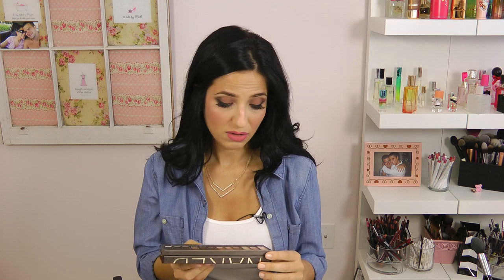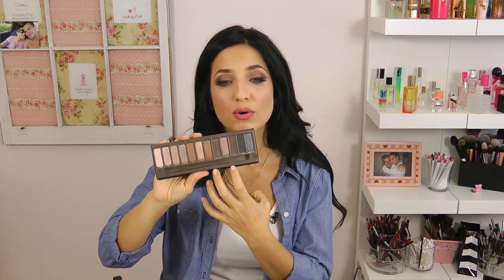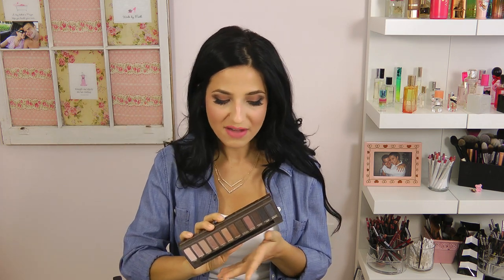CURRENT FAVORITE HIGH END PRODUCTS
Hi my loves, I hope you enjoyed this video! Here is a list of the items I mentioned,

Laura Mercier Mineral Powder in Rich Vanilla
Lorac Baked Satin Blushes in Velvet Rope and Exposed
Makeup Forever Mist and Fix Setting Spray
Buxom Hot Escapes Bronzer in Maldives
Nars Radiant Creamy Concealer in Custard
Bobbi Brown Shimmer Brick in Beige